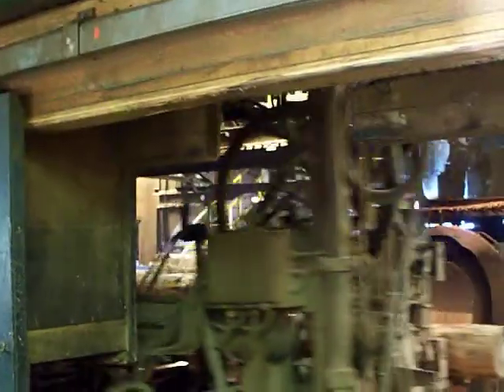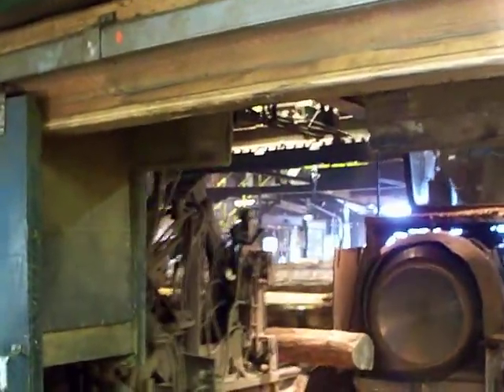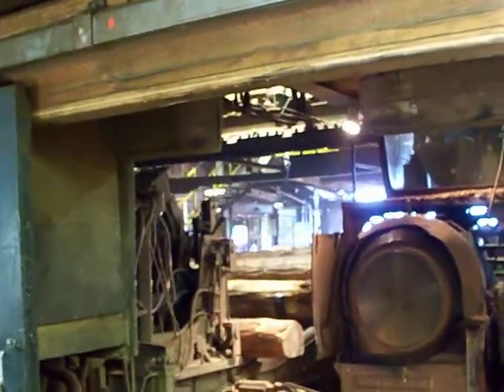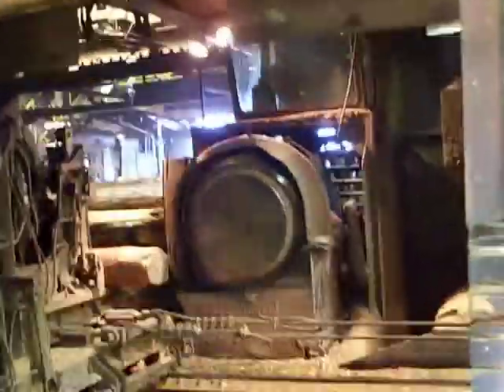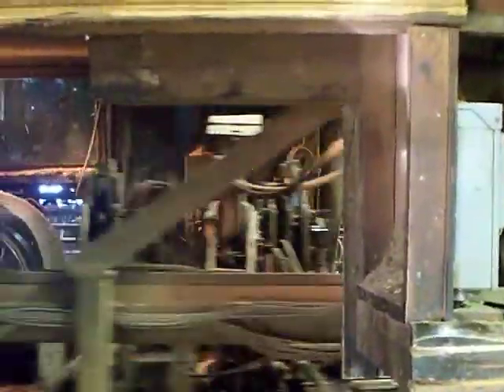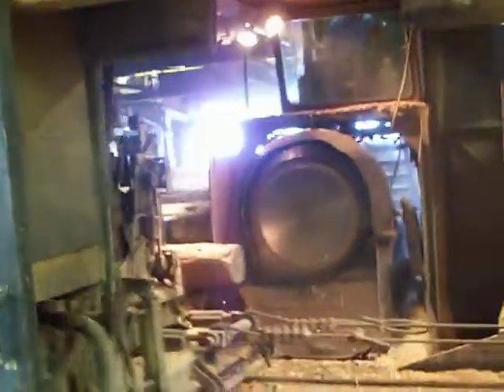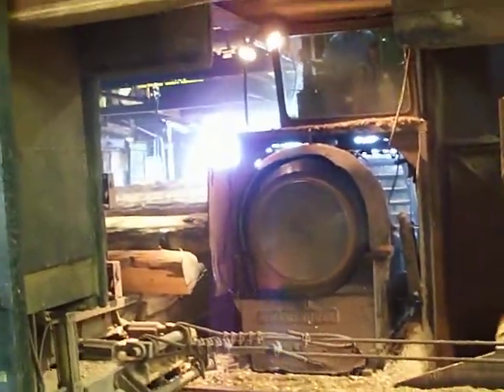Lumber Mill Video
Inside the Mill